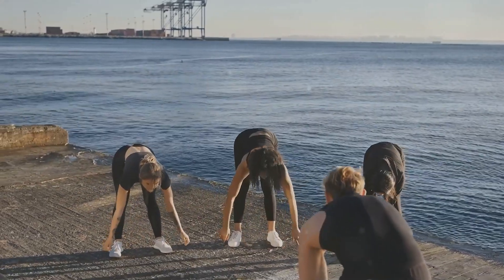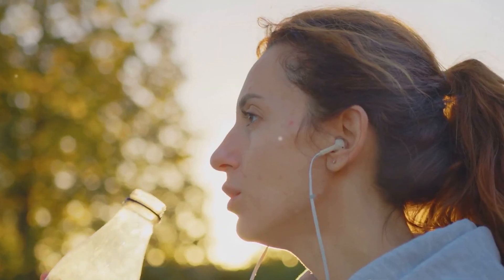How Exercise Impacts Your Lungs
Are you curious about how exercise affects your lungs? In this video, we dive into the incredible ways physical activity can boost your lung health and overall respiratory function. From increasing lung capacity to improving oxygen efficiency, discover the science behind why your lungs love a good workout. Whether you're a fitness enthusiast or just starting out, learn practical tips and exercises to enhance your breathing and keep your lungs in top shape.

ways to improve lungs
exercises to strengthen your lungs
expand lung capacity
build lung strength
strengthen lungs after pneumonia
respiratory lung exerciser
respiratory exercises for lungs
lung exercises after pneumonia
exercises to improve lung capacity
best way to improve lung performance
3 breathing exercises for strong lungs
3 lung exerciser